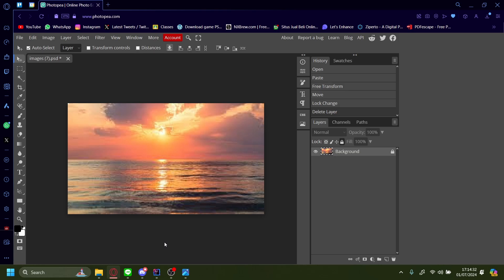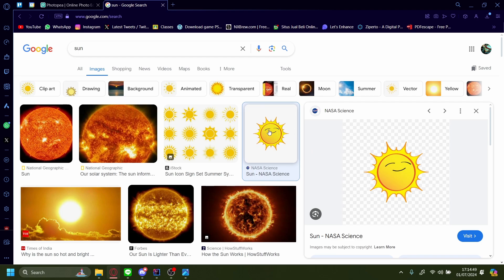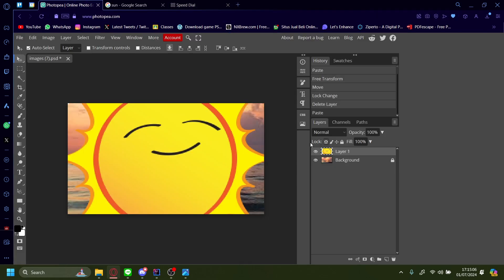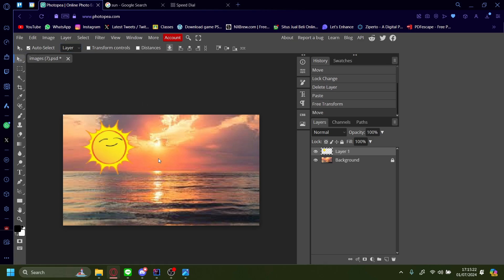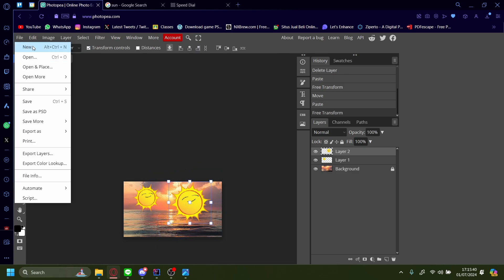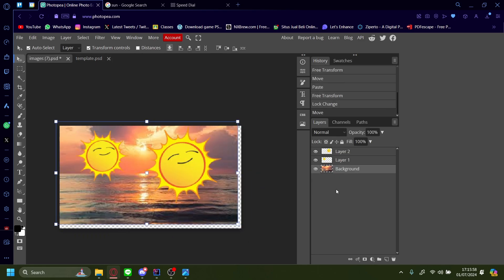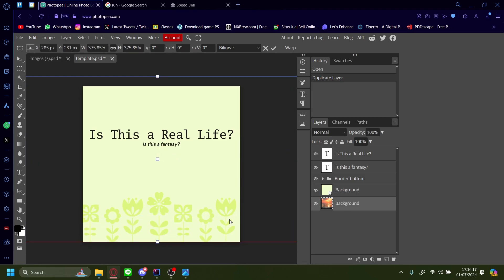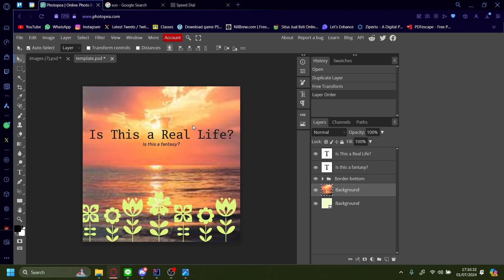How to Copy and Paste an Image into Photopea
If you are looking for a video about How to Copy and Paste an Image into Photopea, here it is!